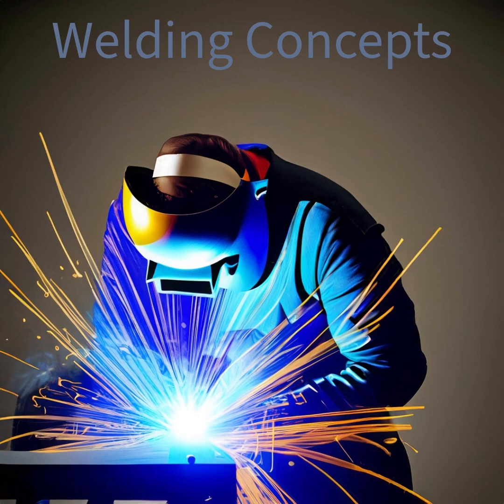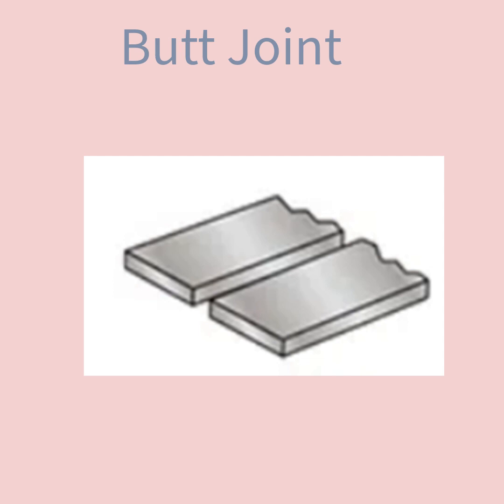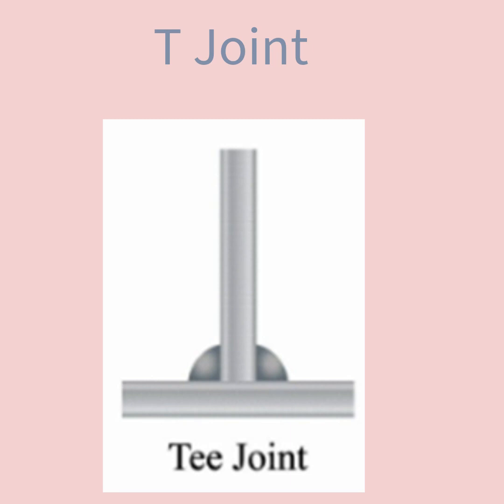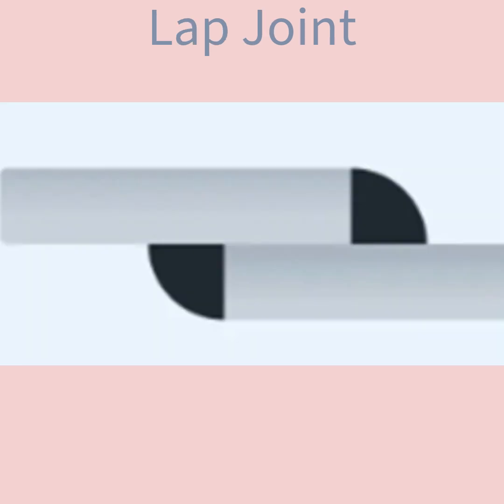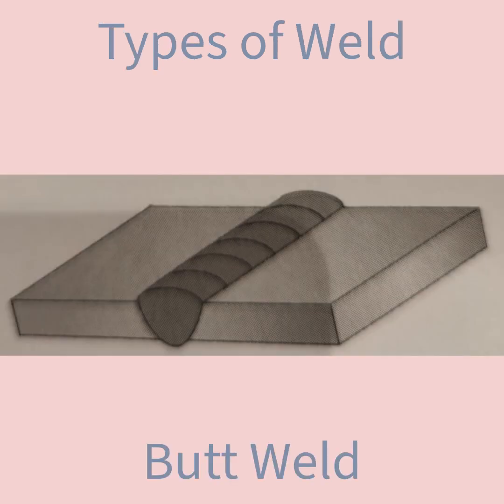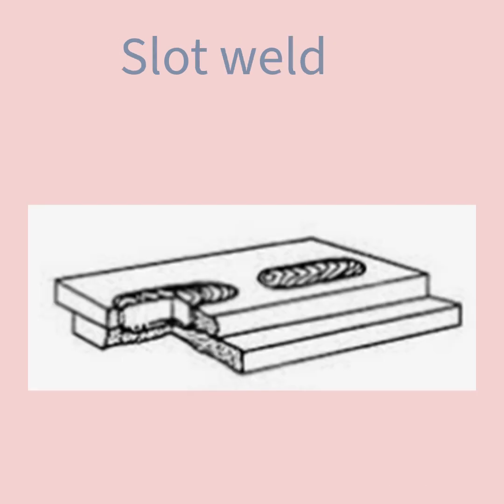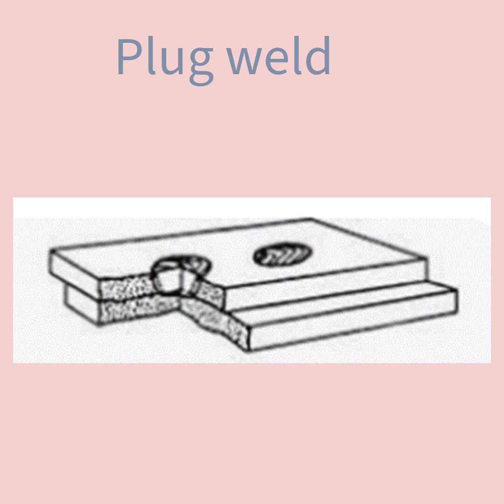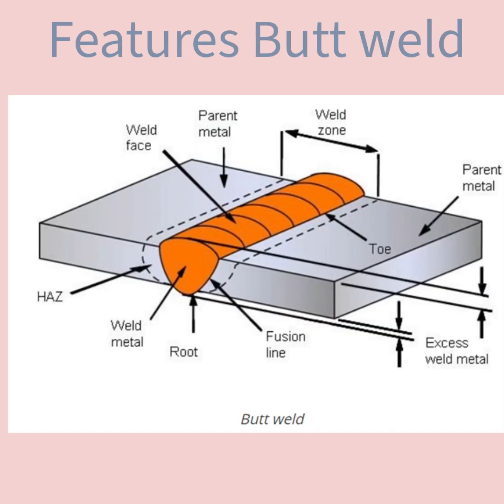Welding Basics Part_1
This Video will provide a very basic understanding of
1) Welding definition
2) Types of  joints
3) Types of welds and its features.